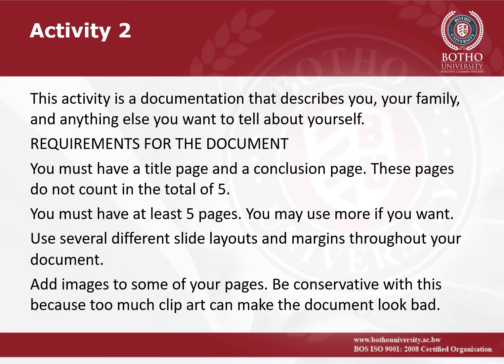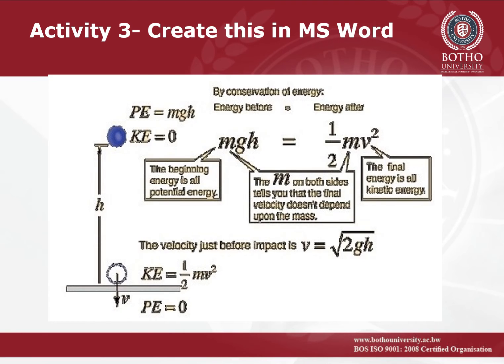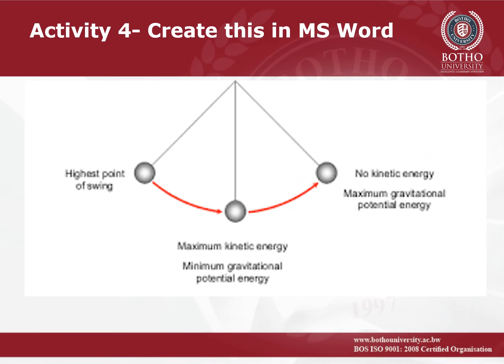Compter tools for Engineering part 1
Before introducing you to MATLAB, you are suggested to complete these activities using MS Office suite that will appear in the following slides. This will help you to refresh and familiarize the concepts that you had learned in introduction to computing.
Please note the learning outcome for this session;
You will
Learn to use MS Word as a tool that can be used to present engineering solutions and ideas,
to use MS Excel to record, organize, and analyze data using formulas,
To use MS Excel to present the results of an analysis in chart form,
familiarise Excel’s built-in functions,
To use MS Excel to create a proper engineering chart.